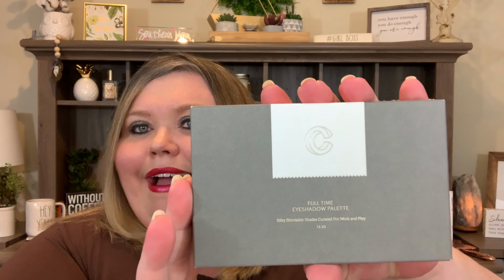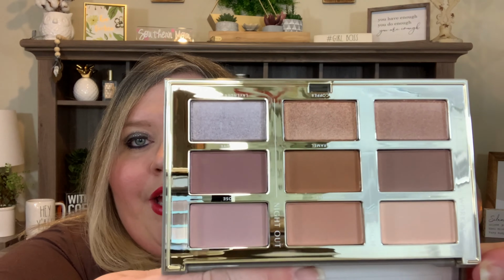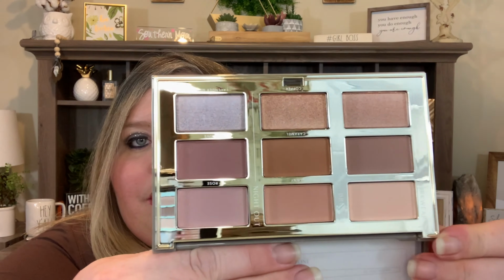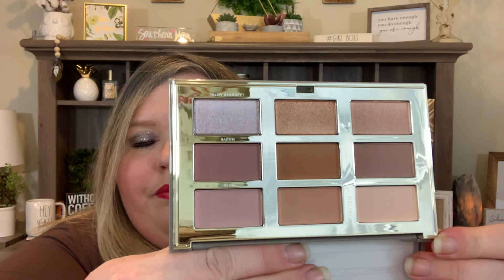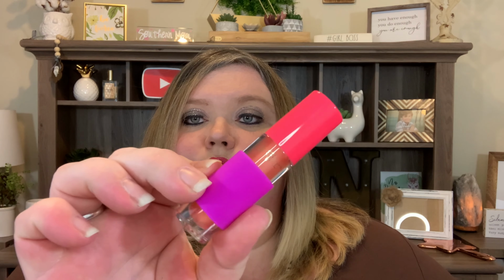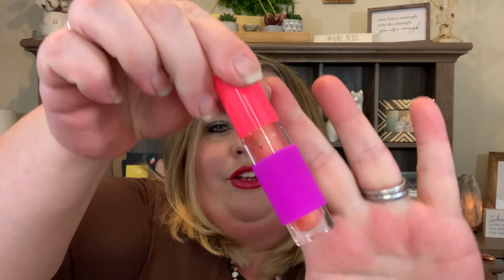Ipsy Glam Bag Plus | November 2020 | Not What I Expected!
Here is a link if you would like to signup for Ipsy

➖ Jeulia Jewelry: Save 15% on your order by using the code: NICKIMQ15

All images and video displayed are sole property, and as such may not be downlaoded, reproduced, copied, projected, defaced, edited, or used in any way without written permission from Southern Mom.